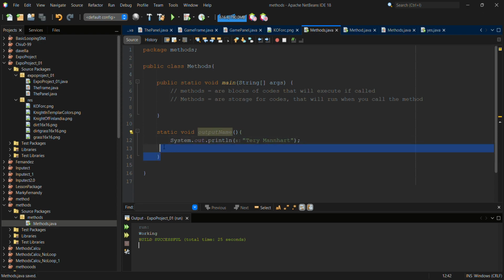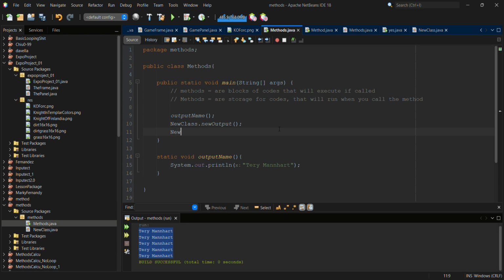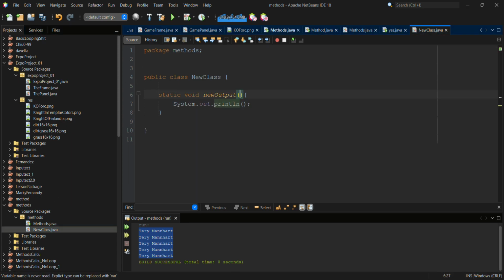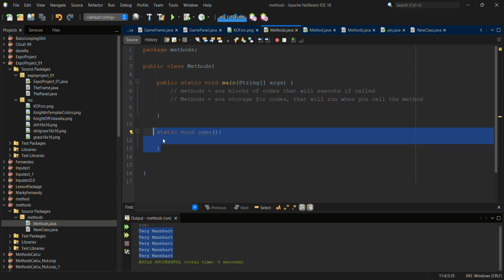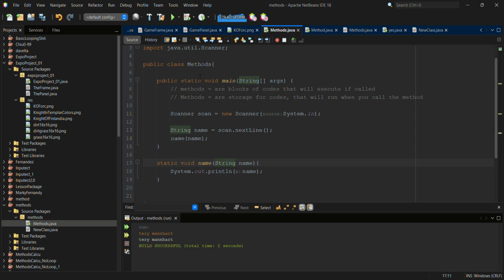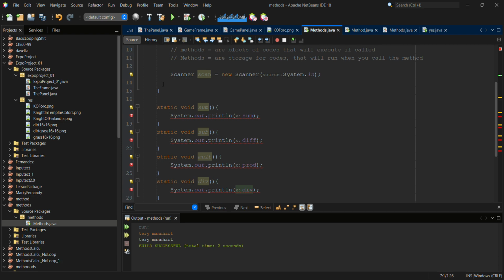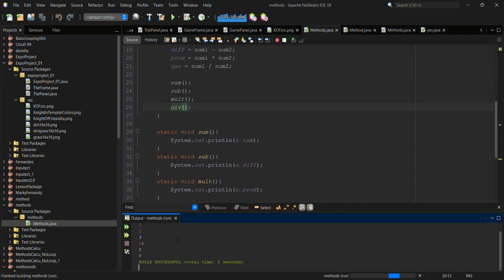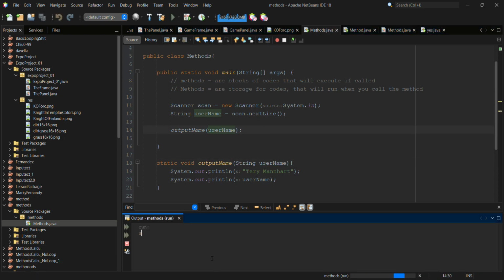Methods - Very Basic Way of Explaining Methods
I have no other form of mediums to send screen recordings. Will use YouTube for it. Video quality will improve if I have free time. But for now, on the spot careless video taking.